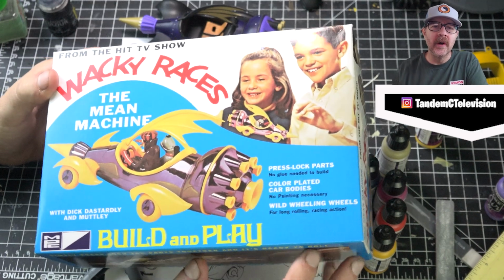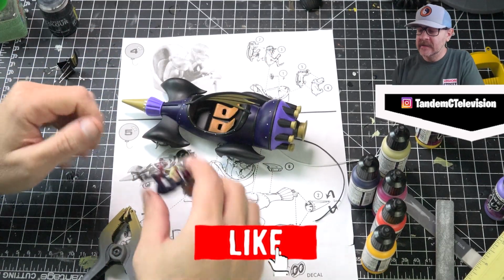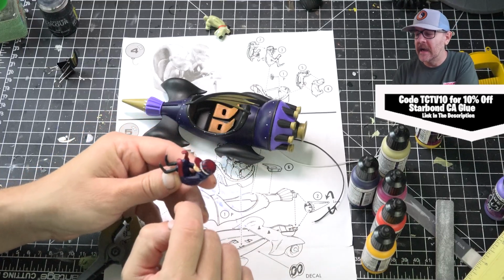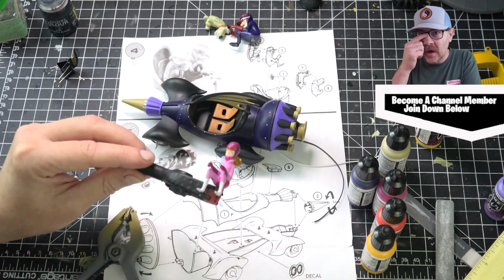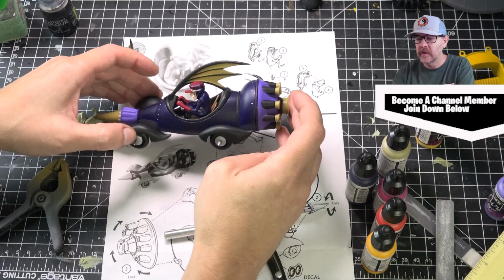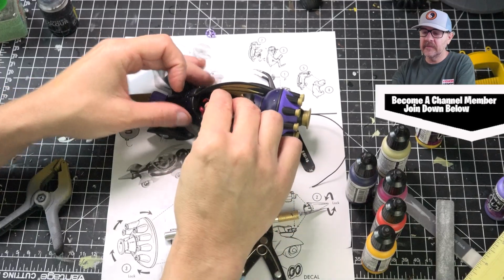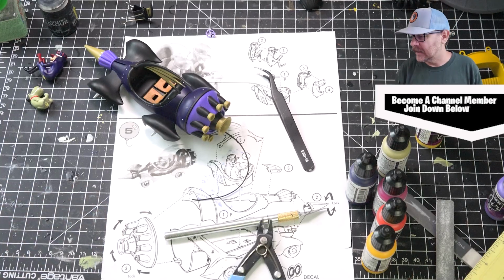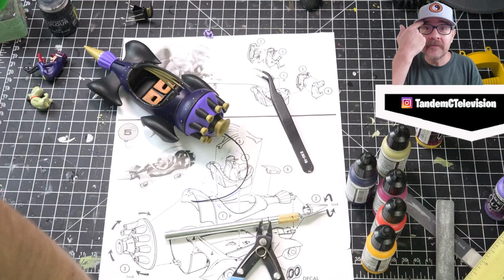Final Paint + Jet Flame Hack! – Wacky Races Diorama Continues!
Wacky Races Diorama Build: Episode 19 – Finishing Dick & Muttley + Jet Flame Discovery!

Back at the workbench for Episode 19, and we’re pushing toward the finish line on Dick Dastardly’s Mean Machine! Today’s all about dialing in the final figure details, fitting characters into the car, and (finally!) solving the mystery of how to make a convincing jet flame for that glowing rear LED.

We wrap up the paintwork on Dick and Muttley — battling bad face molds, touch-ups, and sculpt quirks — and I share a surprise solution for building the flame: vintage-style ceramic Christmas tree bulbs. Yep, you heard that right. Turns out they might be the perfect fit, size, and material for what I’ve had in mind all along.

📦 In this episode:
🎨 Final paint updates on Dick Dastardly, Muttley, and Penelope Pitstop
🖌 Fixing weird face molds and refining character details
🛠 Steering wheel color breakdown + dry-fitting figures in the cockpit
💡 Jet engine flame effect breakthrough using translucent bulb toppers
✂️ Clipping, test-fitting, and solving cockpit clearance issues
🧠 Cartoon logic debates and suspended reality for smoke effects

Workbench Ramblings & Real Talk:
This project’s been a balance of nostalgia, patience, and working with what the kit gives you — even when the molds are… less than ideal. If you’ve ever tried to make something janky look great, you’ll relate. But today’s breakthrough with the flame solution has me genuinely excited to get this thing lit up and ready to race.

Have you ever used found parts or decorations in your builds? Got another flame effect idea I should consider? I'd love to hear it.